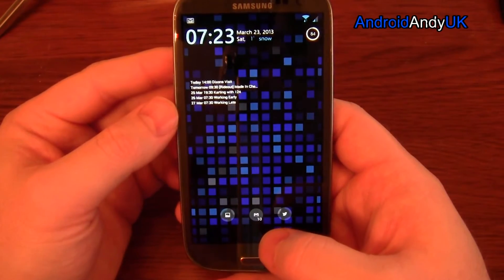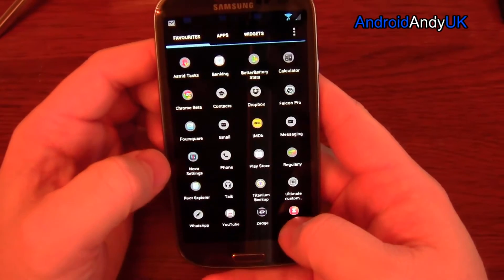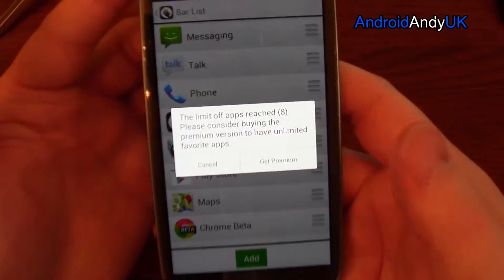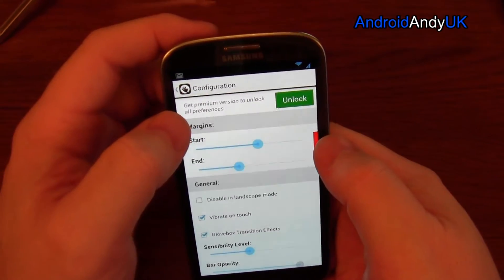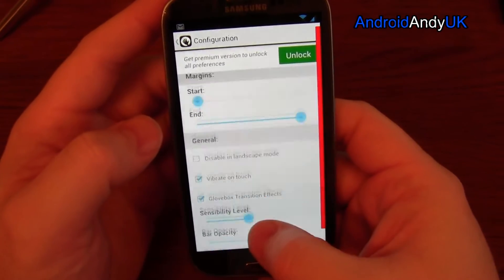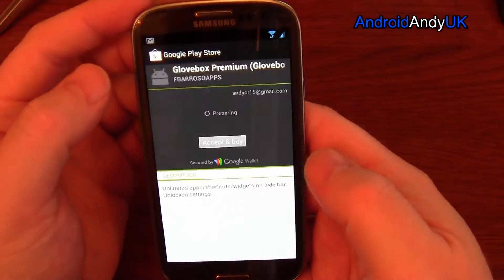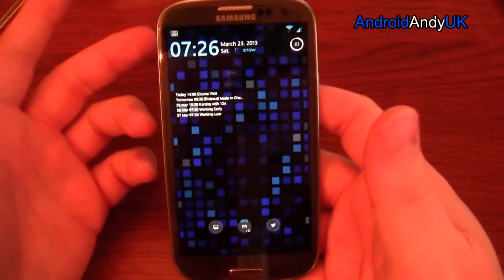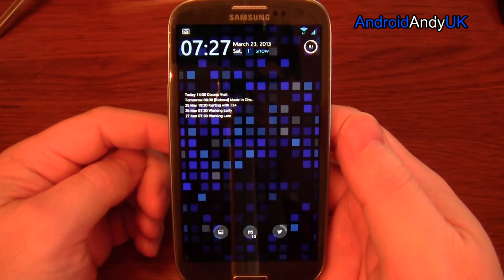Glovebox Android App Review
A handy little app launcher.